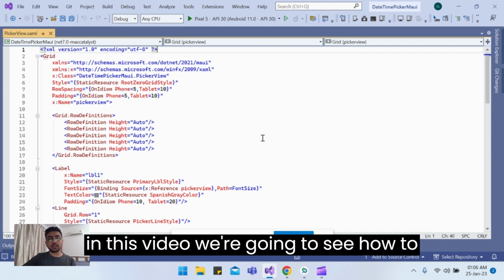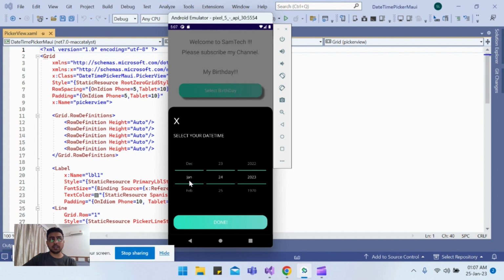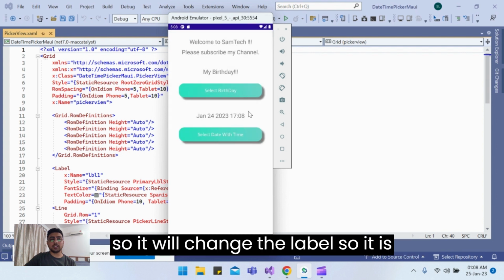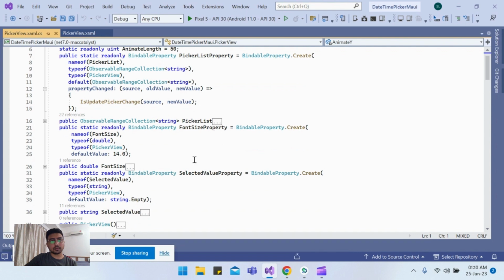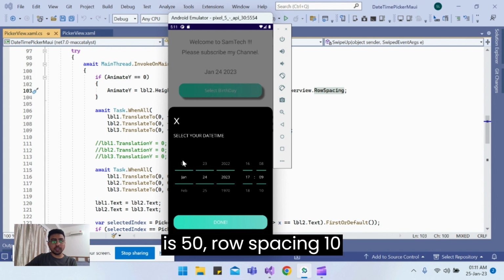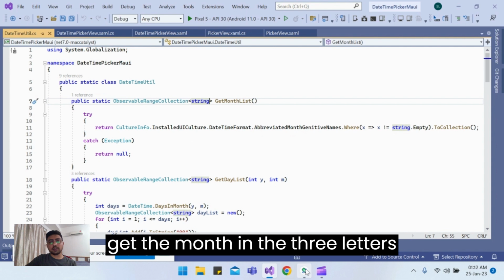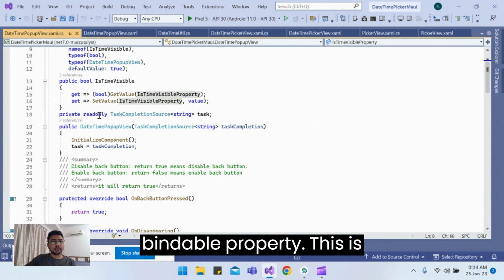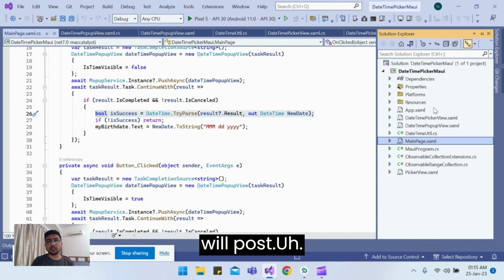.NET MAUI Datetime Picker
.NET MAUI Datetime Picker without using any Plugin or custom renderer pure .net code